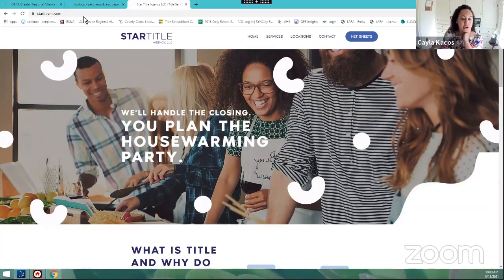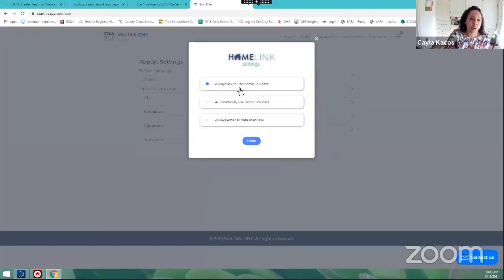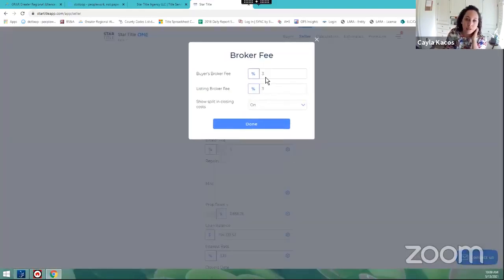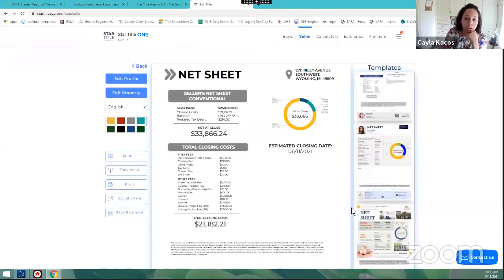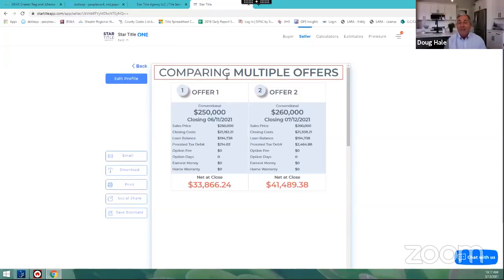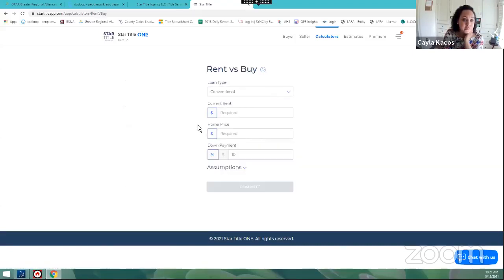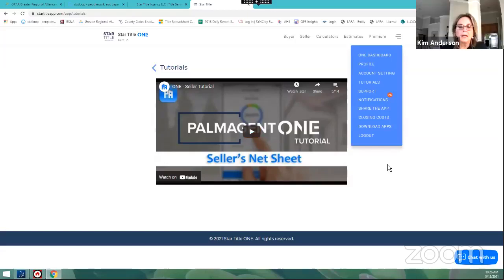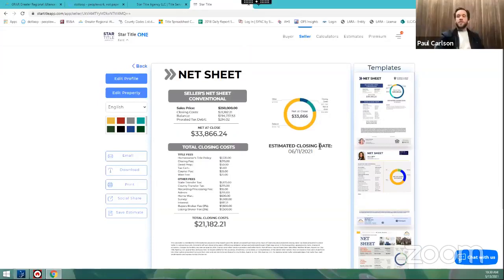The 10,000 - Episode 8 | Star Title One app walkthrough with Cayla Kacos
The 10,000
Livestream